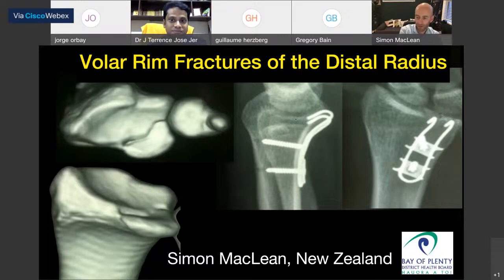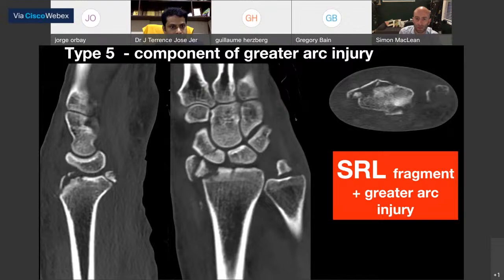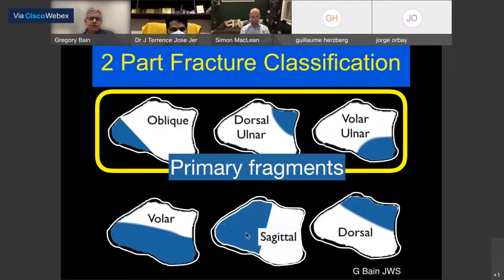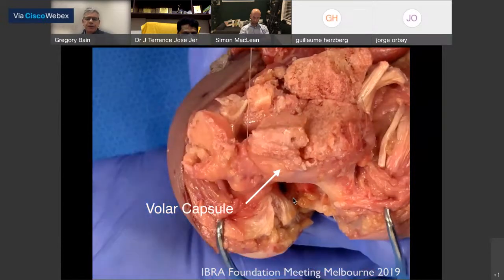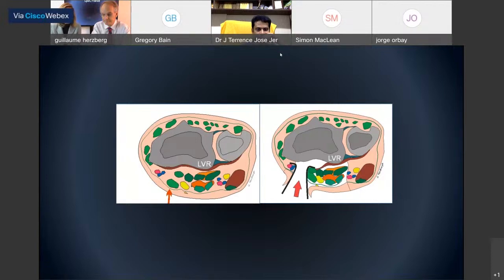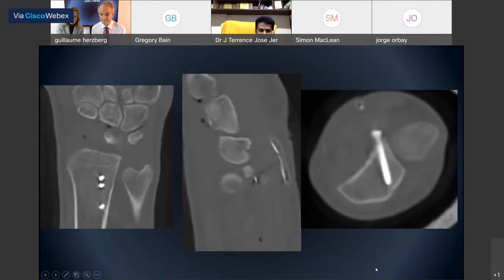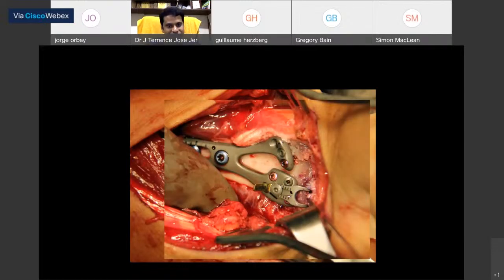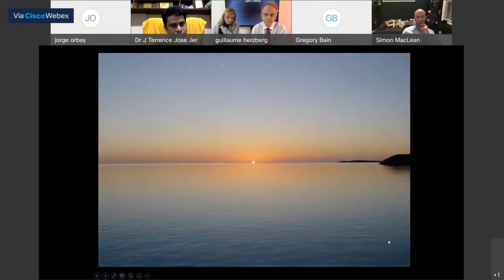Volar rim fractures of the distal radius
Welcome to one of the challenging topic in the distal radius fractures that are associated with articular incongruity, carpal subluxation or dislocation.

Thanks to the concept of fragment specific fixation and new modifications thereafter

Speakers
1. Dr Simon MacLean, New Zealand
2. Dr. Greg Bain, Australia

Complimentary registration

Looking forward to seeing you all
Dr. J Terrence Jose Jerome
Editor in Chief
Journal of Hand and Microsurgery